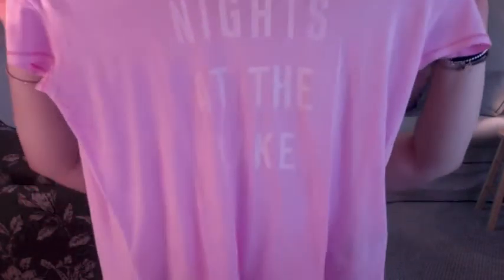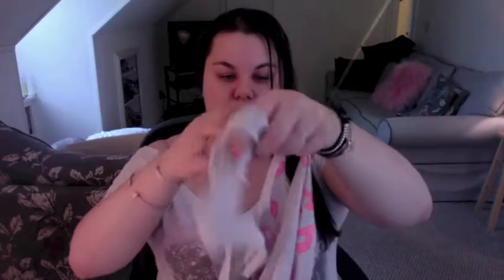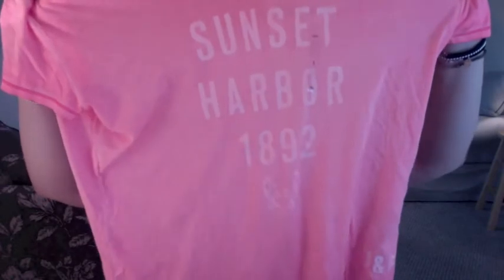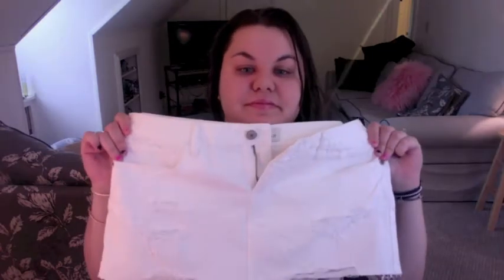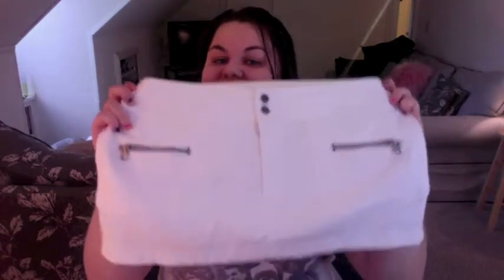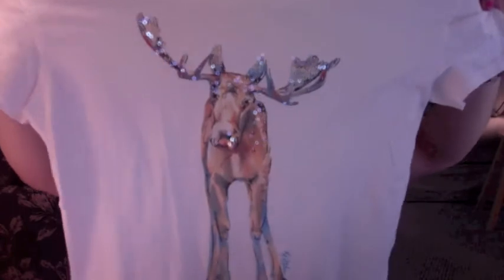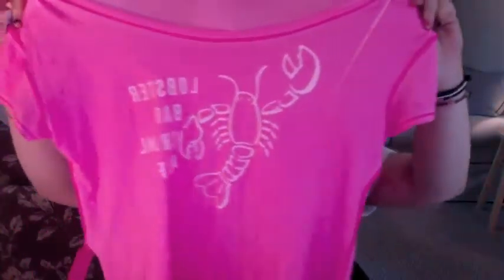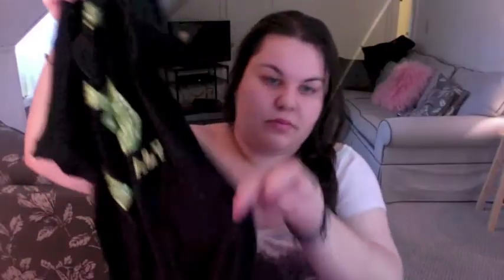Abercrombie and Fitch Online Haul